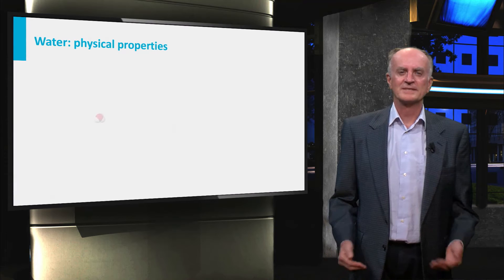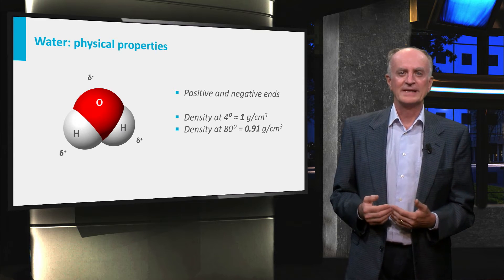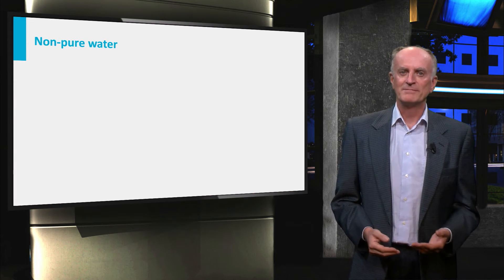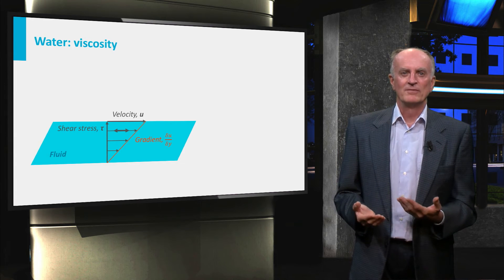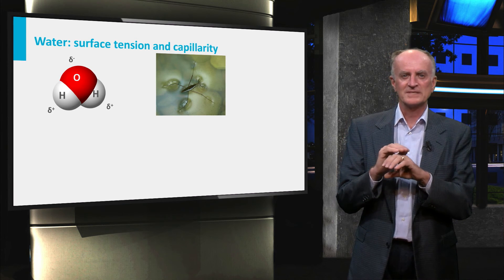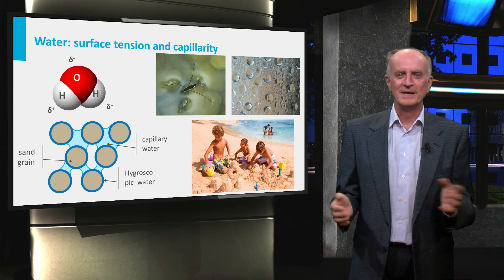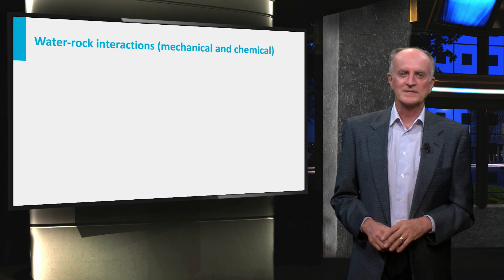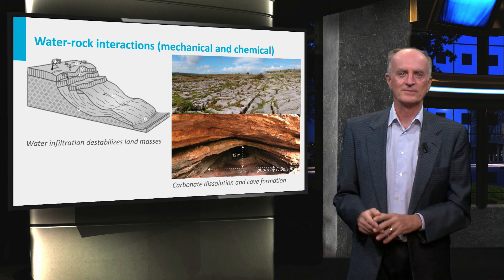GEO101x_2016_VI.1.2_Properties_of_water_and_of_the_porous_medium